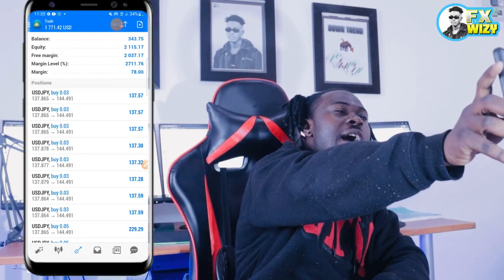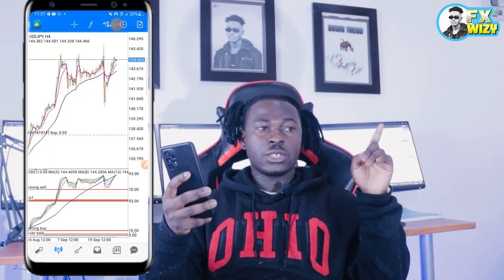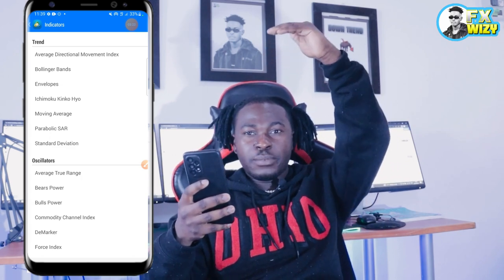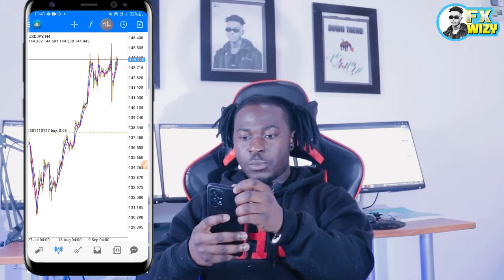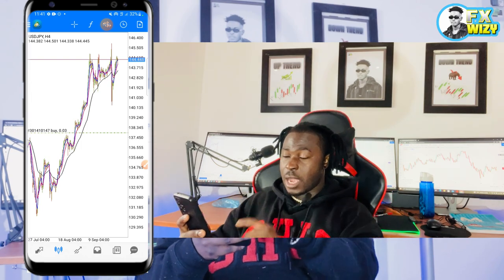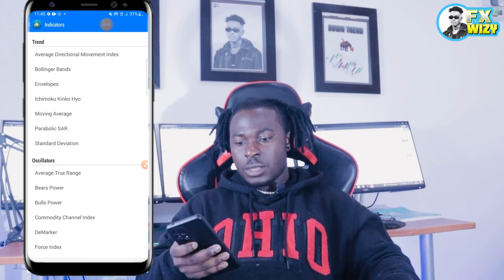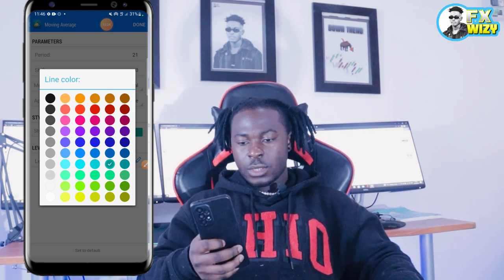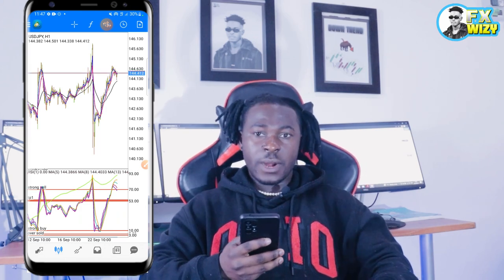The Only Forex Mobile strategy You Need [ 97% Accurate , MUST TRY ]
Follow Fx wizy :

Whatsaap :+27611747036